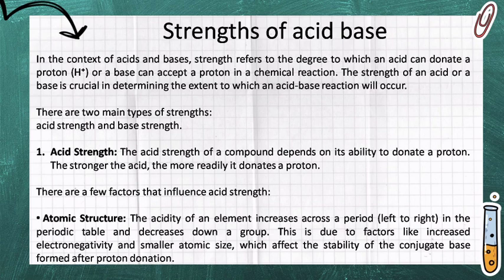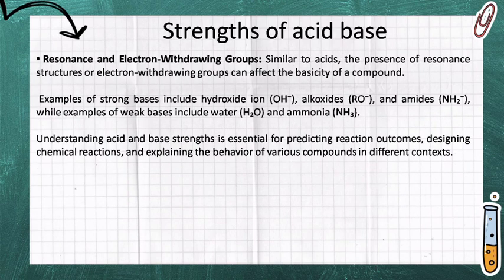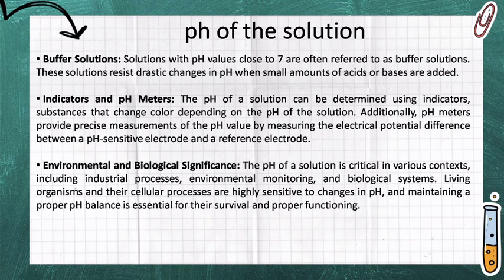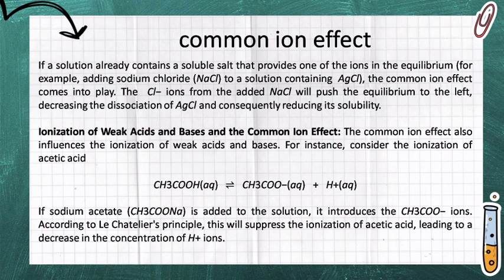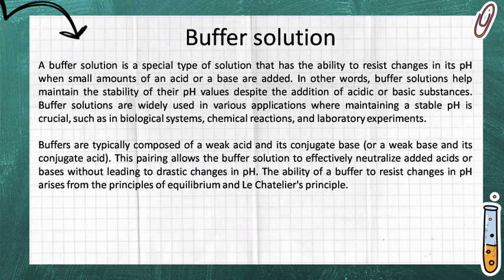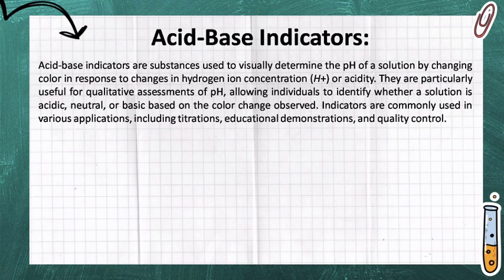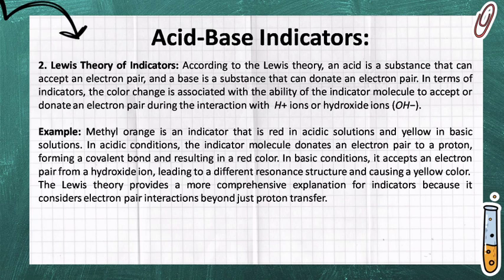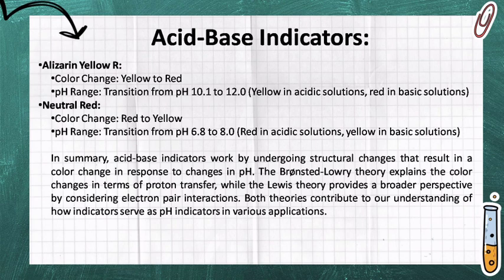acid base titration | common ion effect | acid base indicator | pharmaceutical analysis.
gajpal e learning

in this video topics to be covered are
strength of acid & base
ph of solution
common ion effect
acid base indicator
theories of acid base indicators